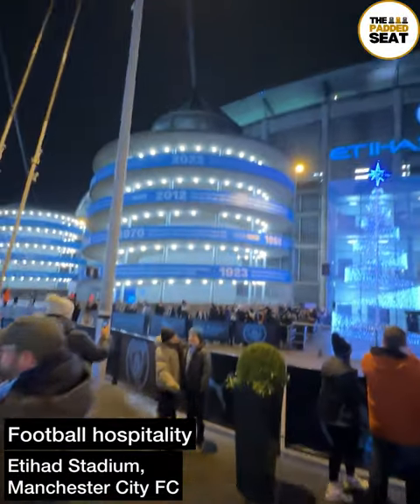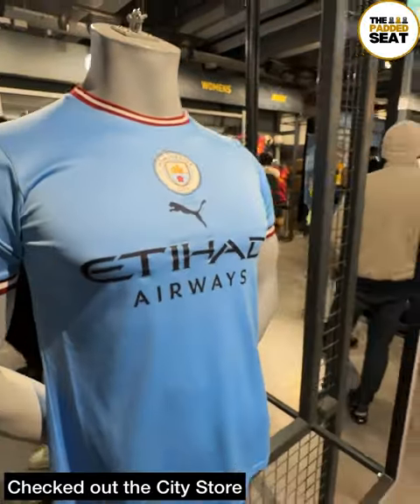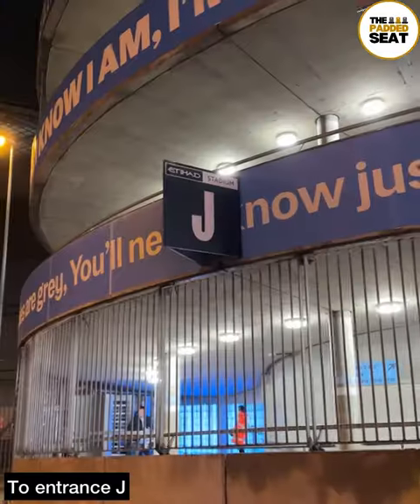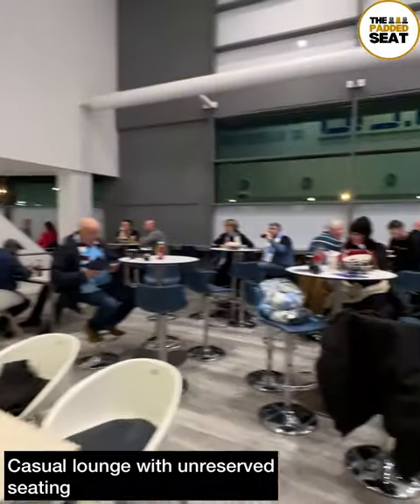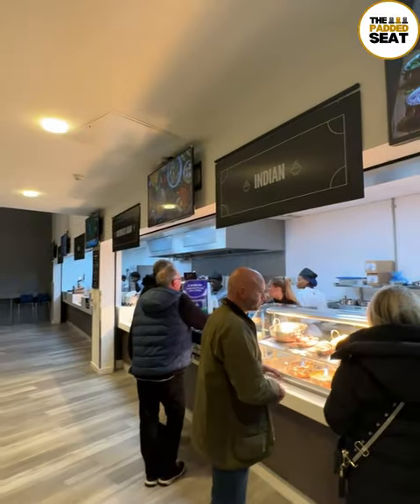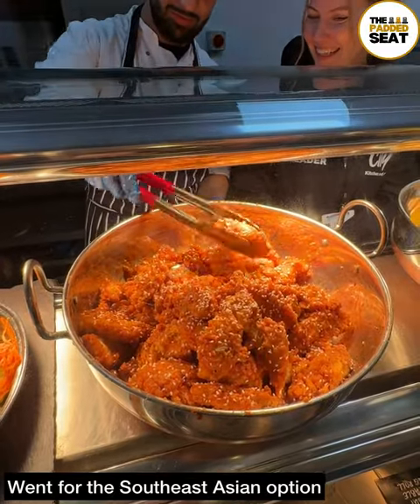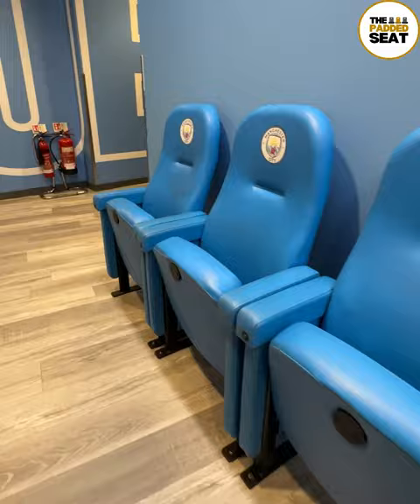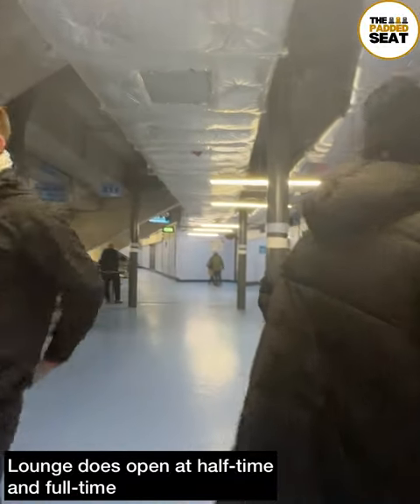Manchester City 93:20 hospitality - REVIEWED 👀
Here's what 93:20 hospitality at Manchester City looks like...

Musician: LiQWYD